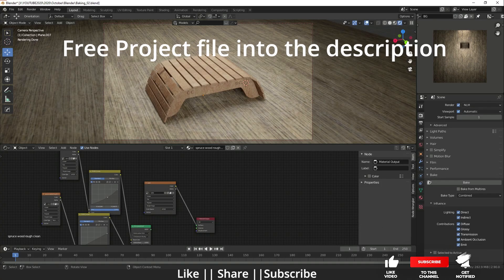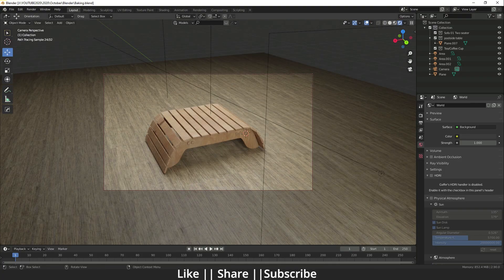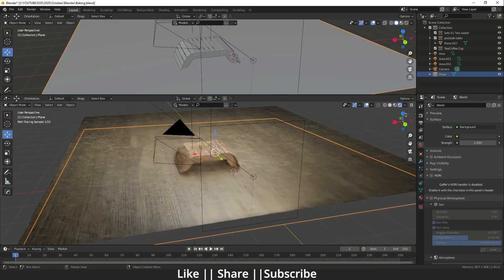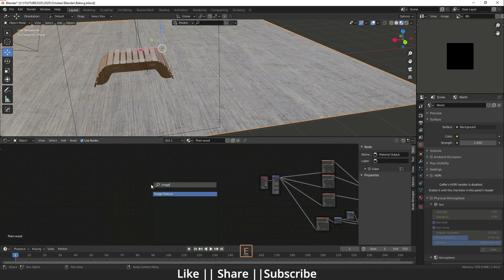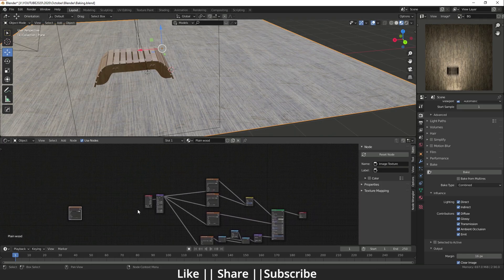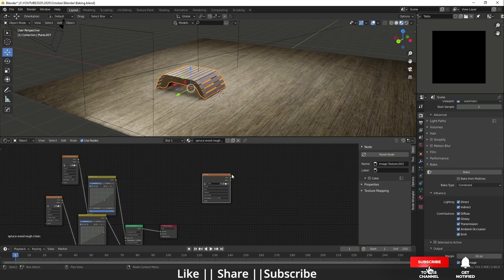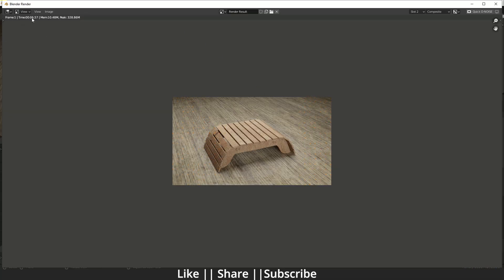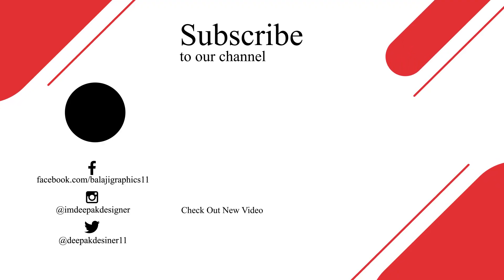How to Bake Lighting, Shadows, Texture and Reflection in Blender-2.90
Hello, guys, I hope you are doing well and in this video, I'm going to show you how you can do baking in Blender and I hope you will like this tutorial if you like the video make sure to hit the subscribe button and hit the bell icon too.